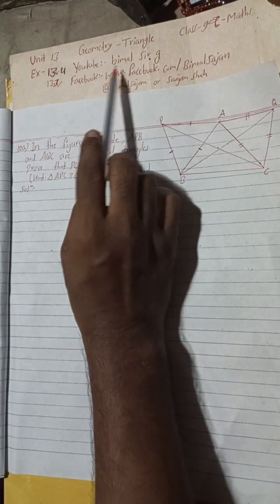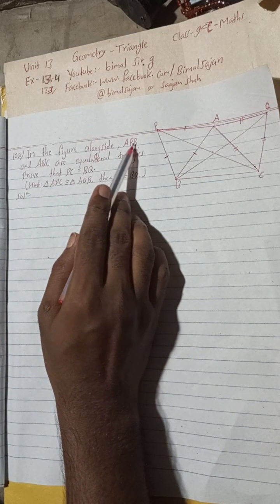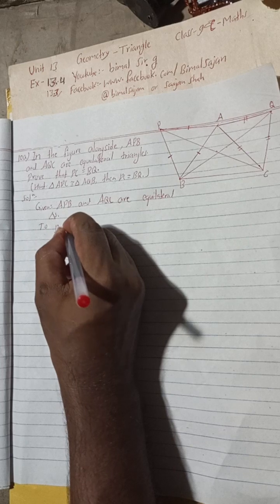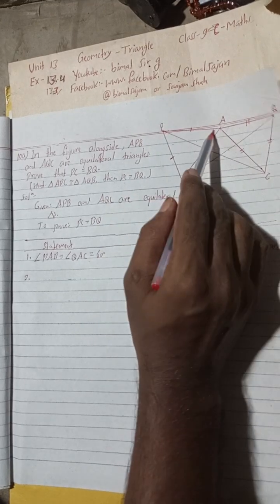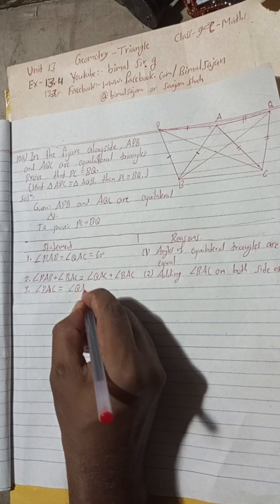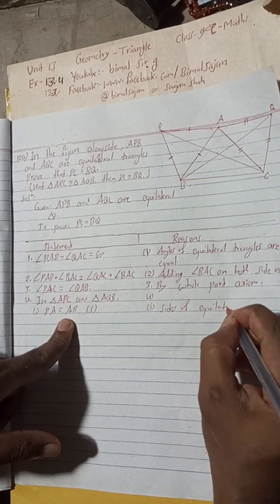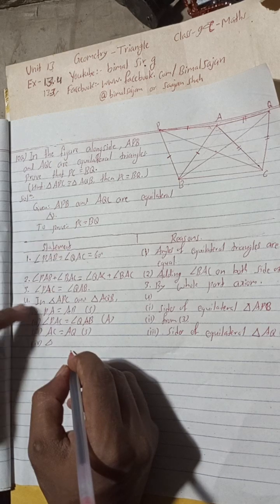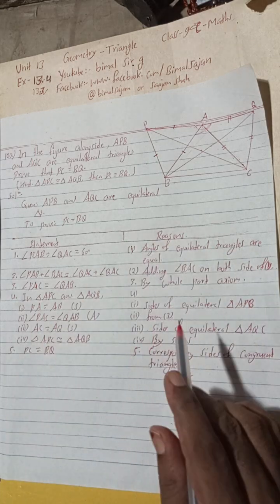class 9 C.maths Ex-13.3 Q10a) In the figure alongside, APB and AQC are equilateral triangles. Prove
class 9 C.maths Ex-13.3 Q10a) In the figure alongside, APB and AQC are equilateral triangles. Prove that PC = BQ.
(Hint: Δ APC ≌ Δ AQB, then PC = BQ)

Geometry - Triangle Vedanta publication solutions